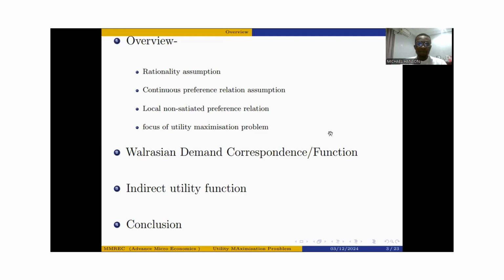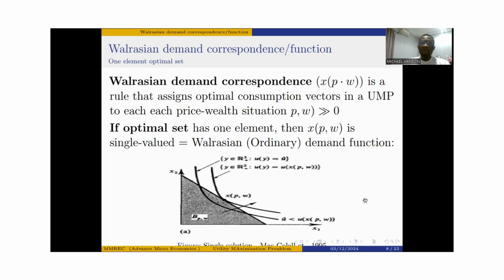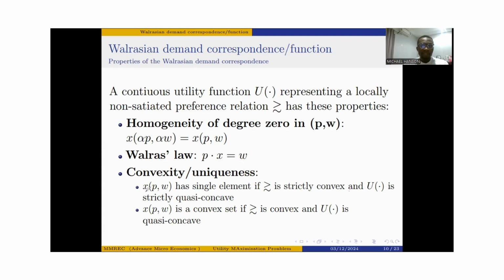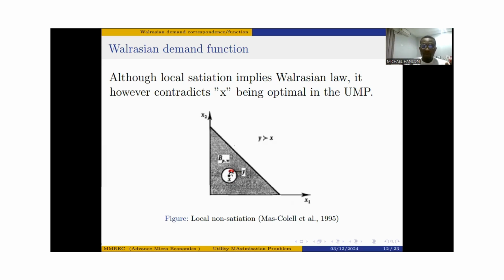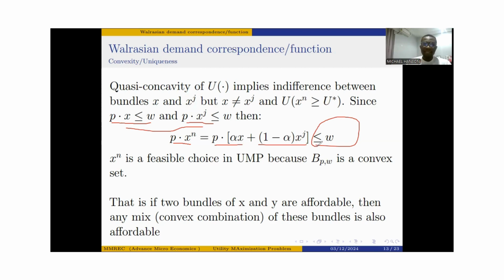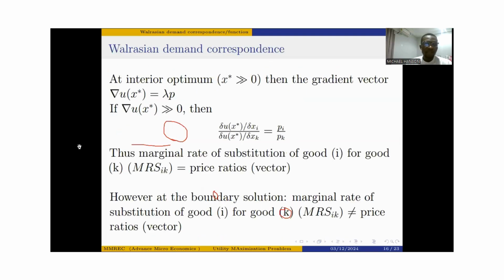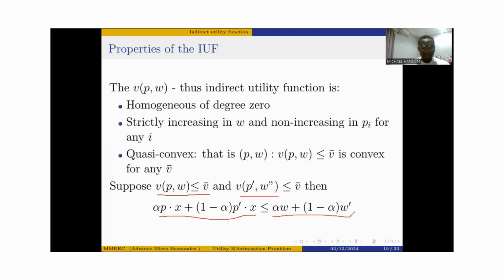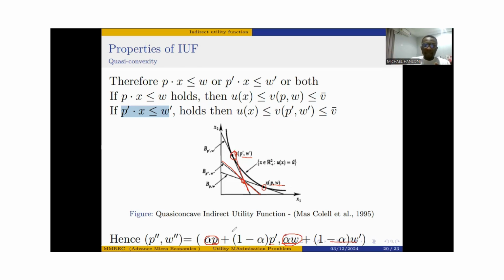Utility maximization and the indirect utility function | Single and Multi solution